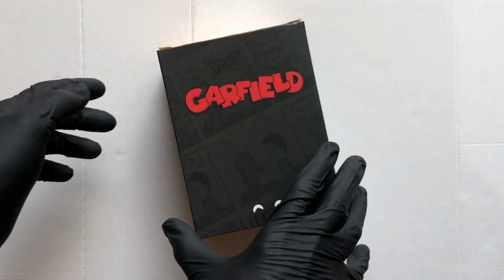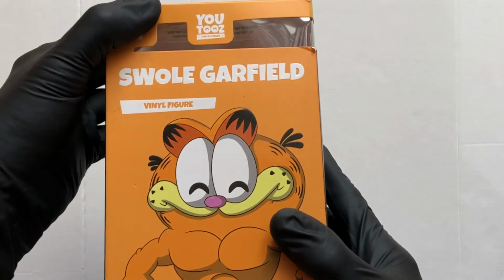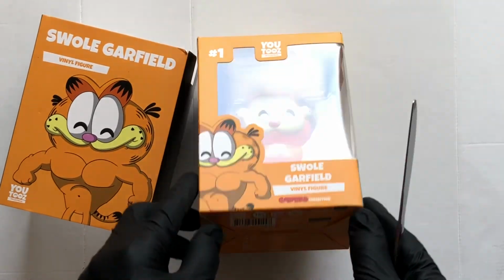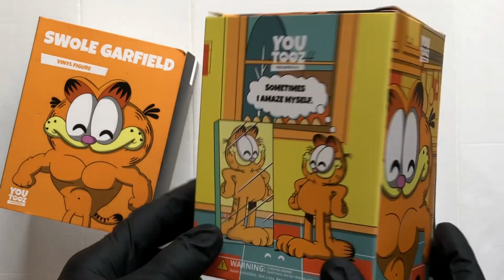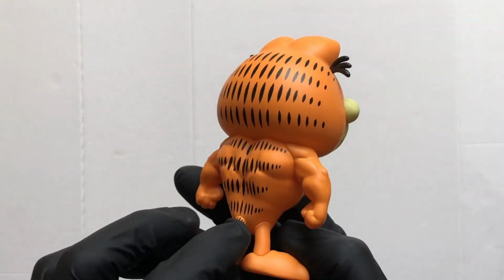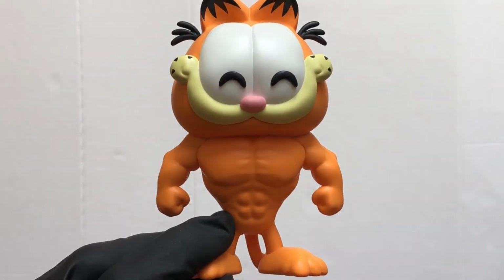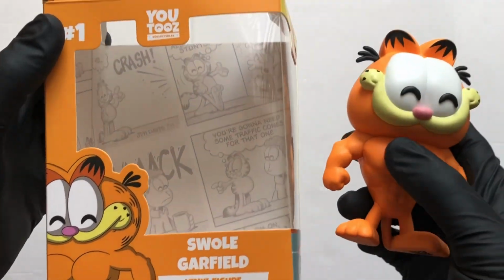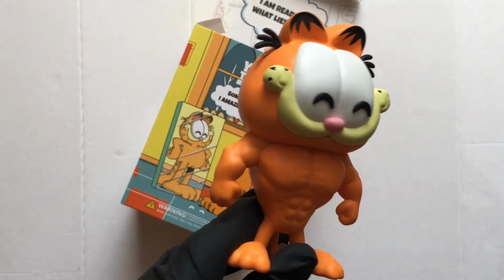YouTooz Garfield figure review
Box opening and figure review of Swole Garfield by YouTooz .